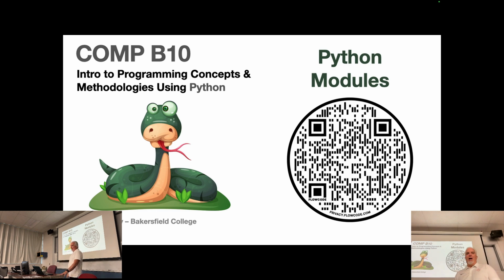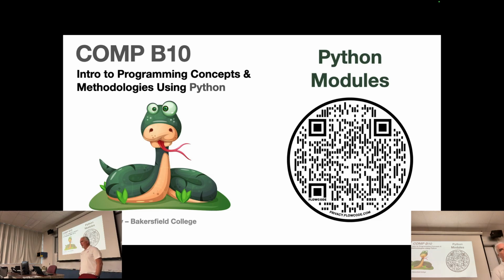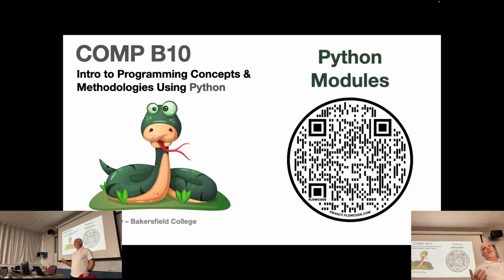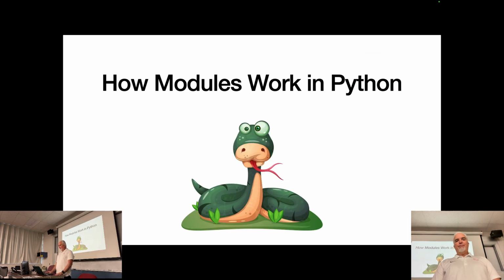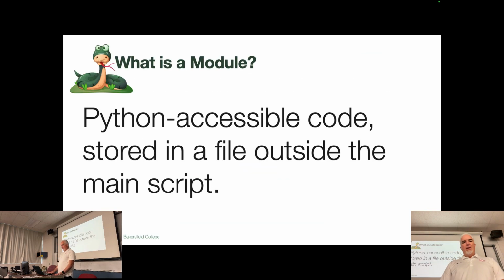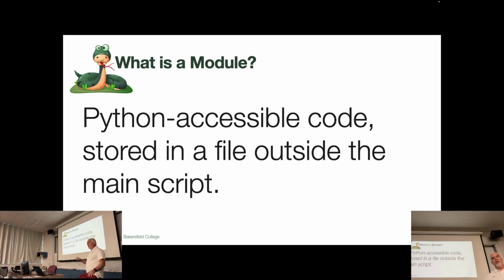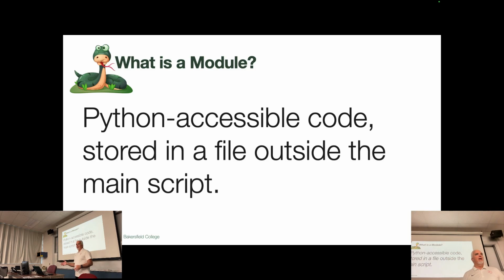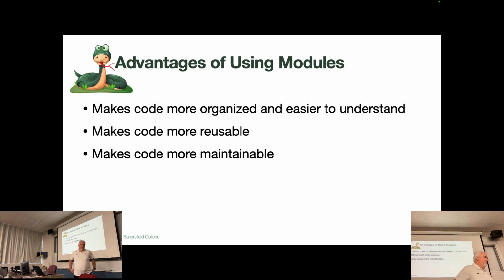Python (Spring 2026) Module 11-1: Introducing Python Modules